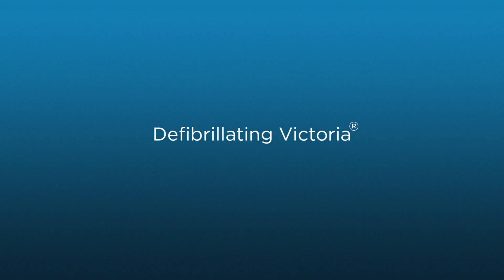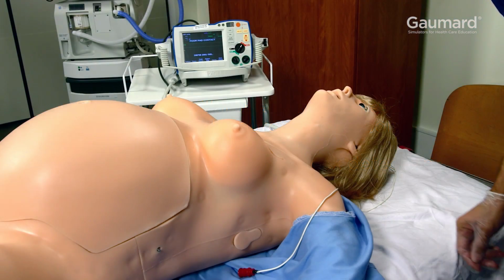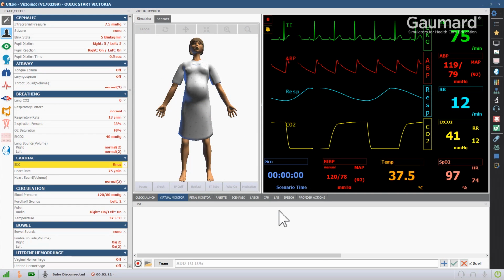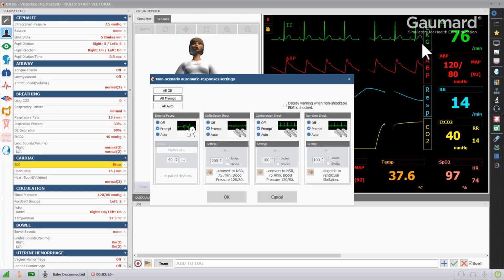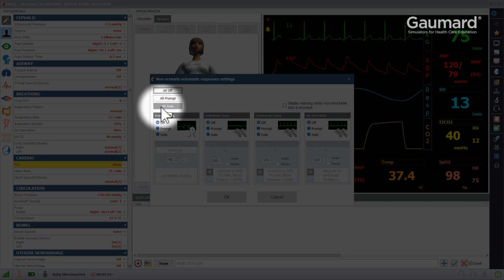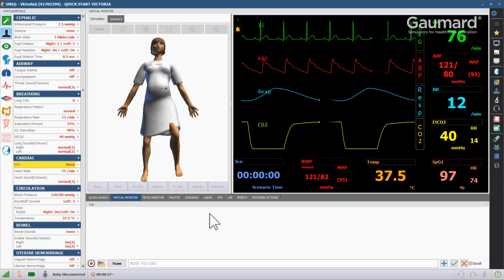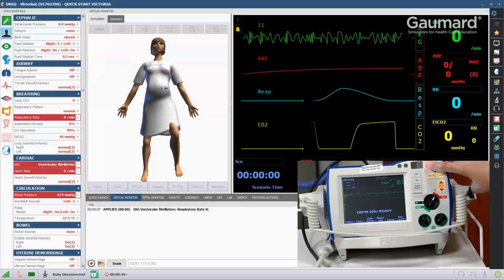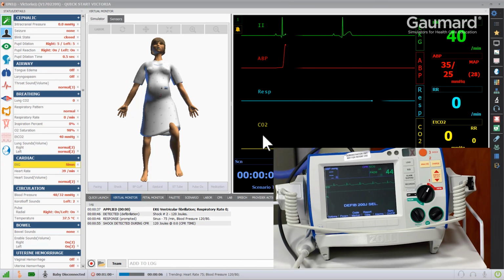Gaumard® Victoria® S2200 : Defibrillating Victoria How-To Ep 16/18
Welcome to the beginners guide to using the Gaumard Victoria S2200.

This series will introduce you to the proper use of some of the features of the newest addition to the NOELLE® family of birthing simulators.

This video illustrates how to properly program Victoria for monitoring defibrillation with real energy.

Topics Covered

Placing electrodes 00:21
Automatic response 00:32
Shockable rhythms 01:16
Automatic detection 01:33

SECTION 2 – LABOR, DELIVERY, AND POSTPARTUM

SECTION 4 – CPR, DEFIBRILLATION, AND ECG